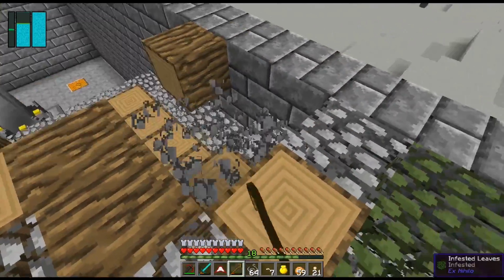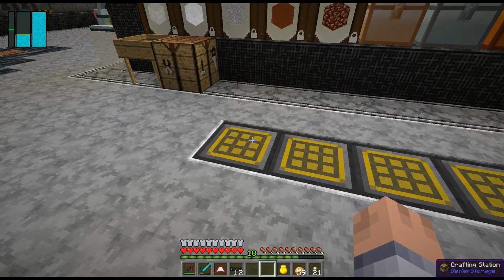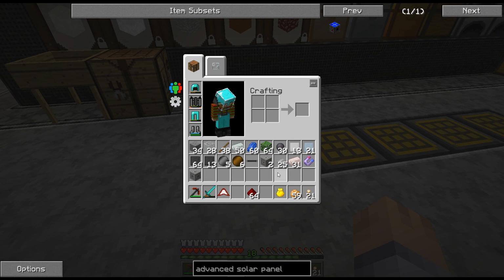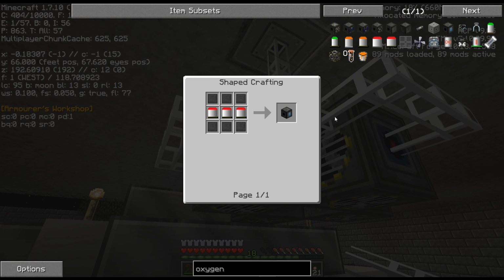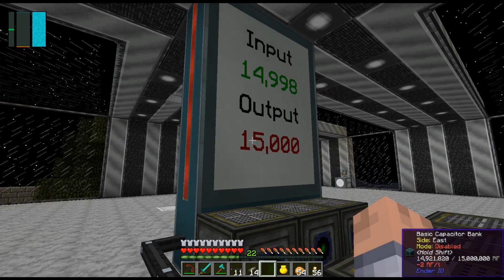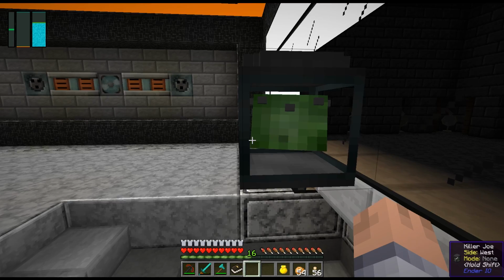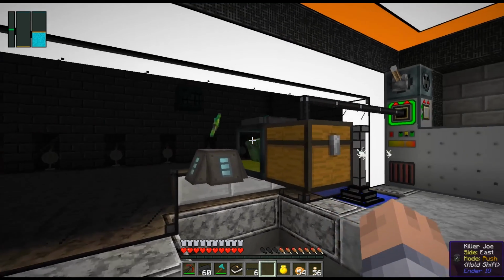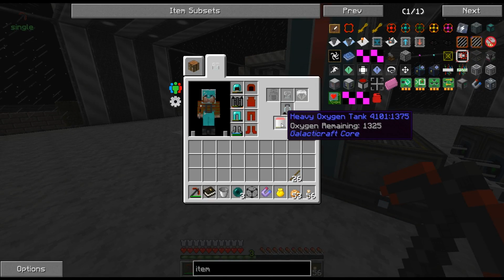Galactic Science #12 - New Oxygen Sealed Base - HQM Let’s Play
Today we get started with moving in to the new base by oxygen sealing it. We also generate power via Solars to see how efficient they are.